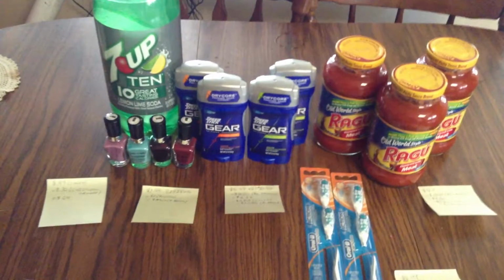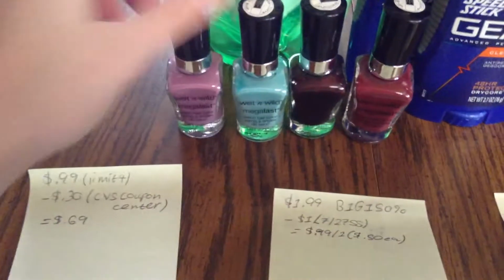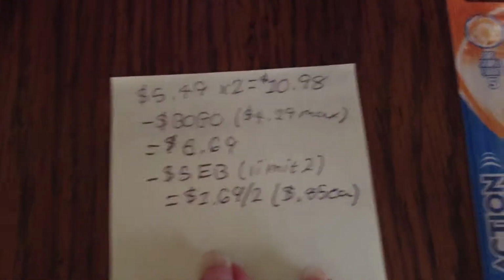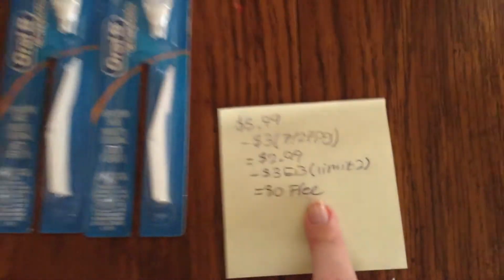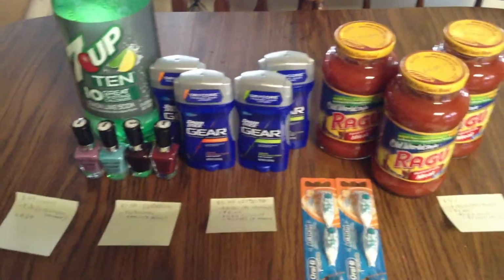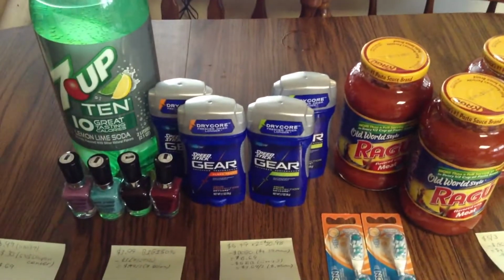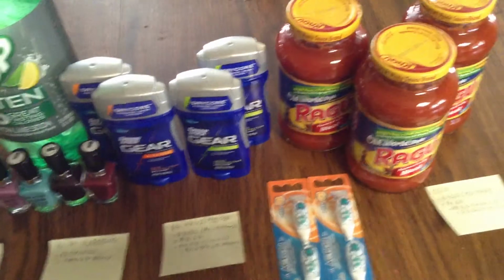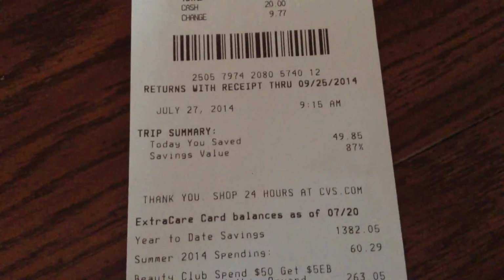CVS Haul 7/27